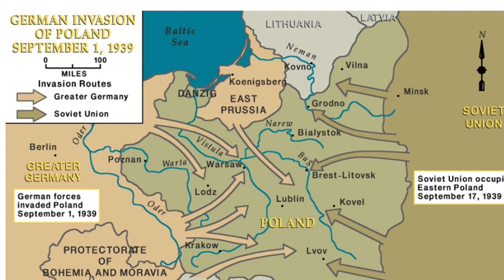How World War Two Began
This is the (full) version of another famous WW2 speech by Winston Churchill "We shall fight them on the beaches"

A shorter version (from a film) which shows the most famous part of the speech can be found
This clip has been carefully selected, although I would not advise (due to film certificate ratings) that this film is shown to children in its entirity.